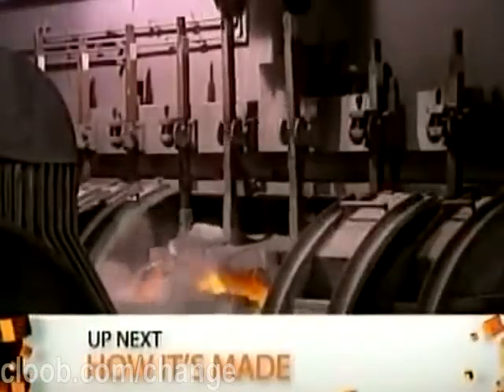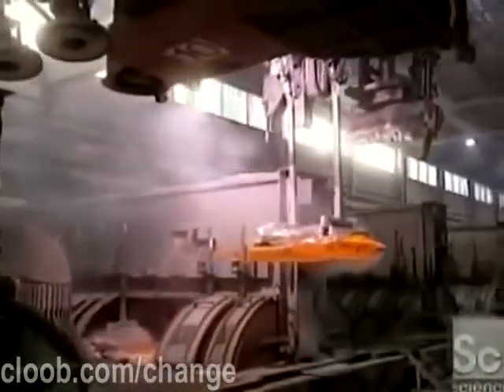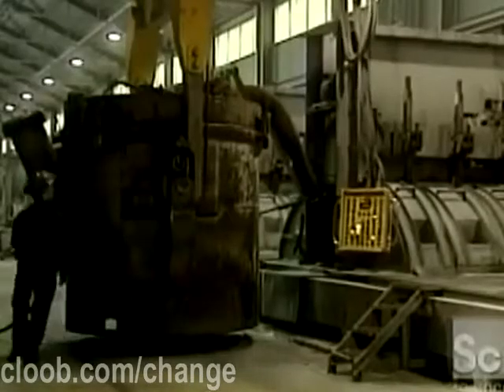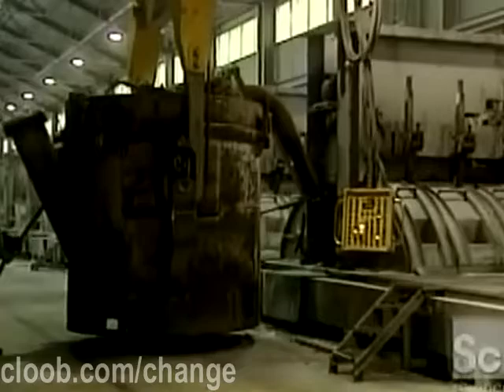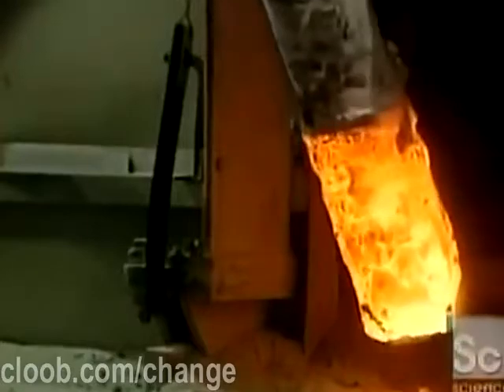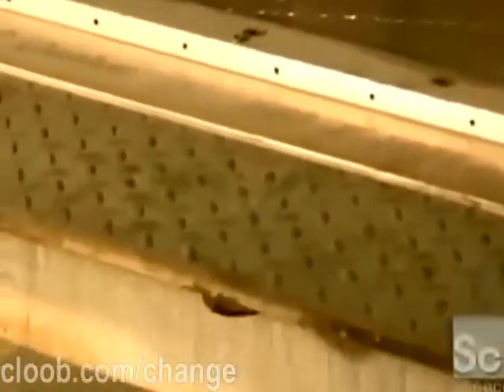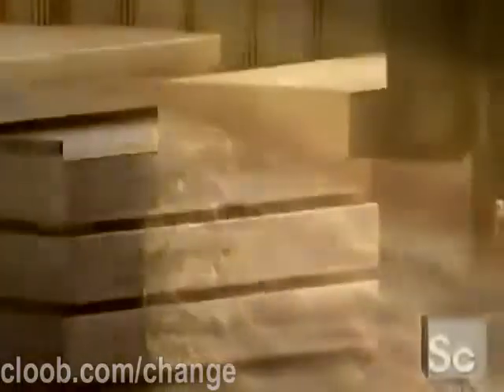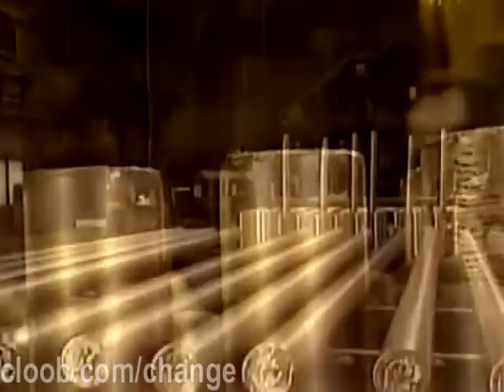مراحل تولید آلومینیوم